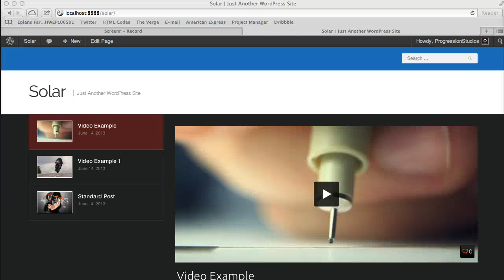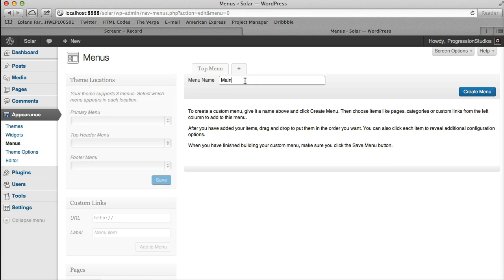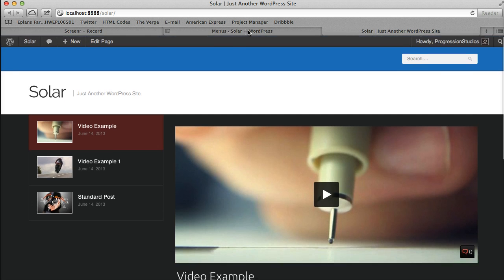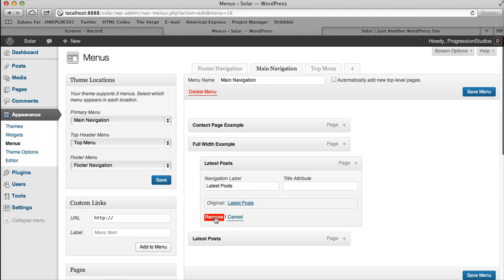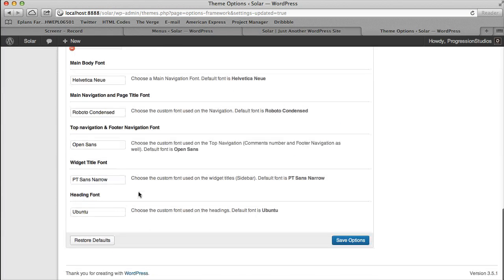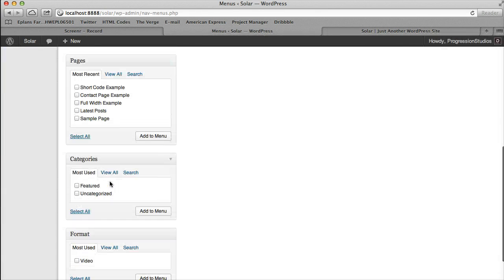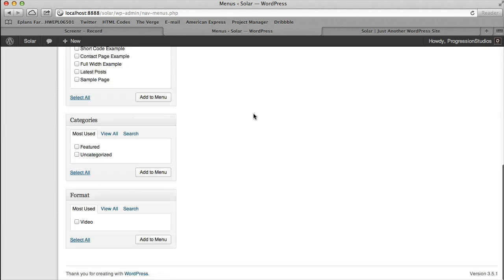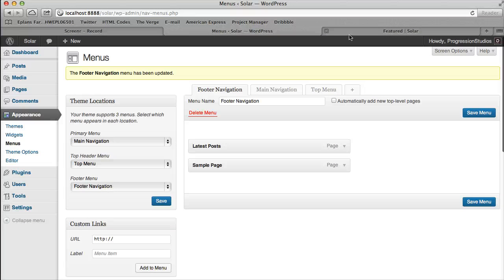Solar Navigation Menus